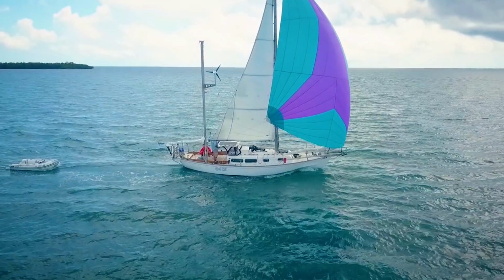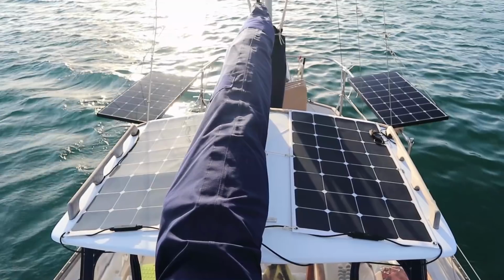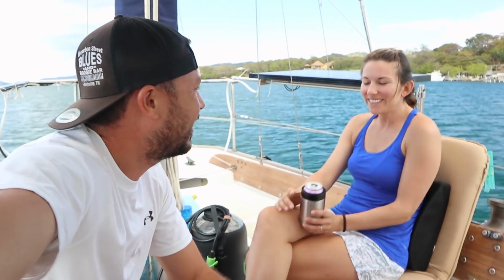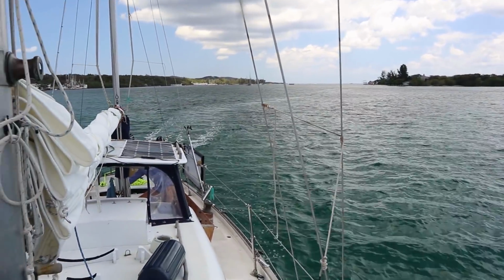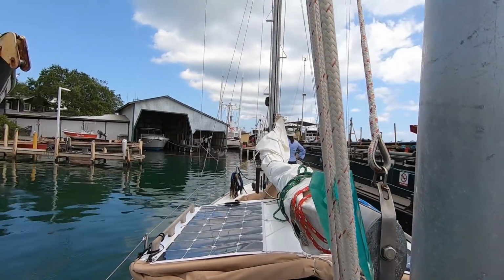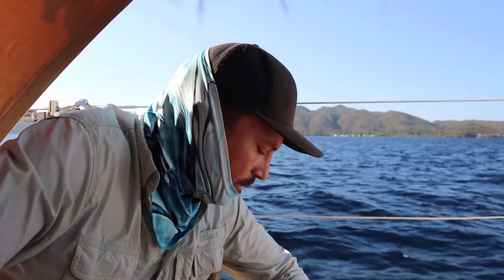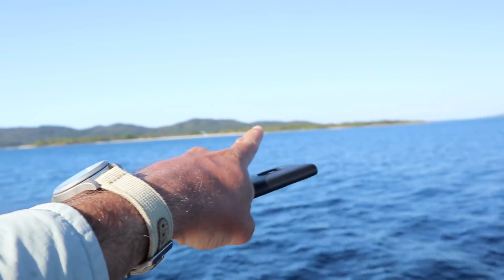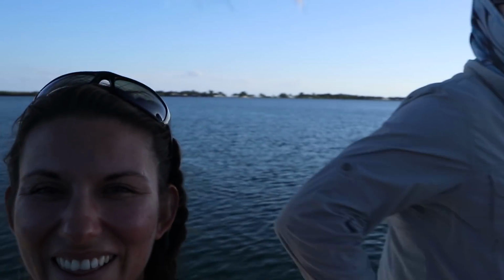Why We Love the Sailing Lifestyle | Roatan, Bay Islands, Honduras | S03E35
After completing a handful of boat projects, Desiree and Jordan are excited to finally get back to enjoying the sailing lifestyle. We spend a day free diving a 65 ft wreck, and then we set sail for Port Royal, one of the most remote anchorages in Roatan, Honduras.

[ HELP IMPROVE THE QUALITY OF THE VIDEOS ]
Check out our Camera Gear Wishlist on Amazon where you can quickly and easily improve the quality of the videos overnight!

Use code PAOFFSHORE

[ FILM EQUIPMENT ]
Canon M5
Canon Microphone
Lense Adapter
GoPro 3
Sony RX100 Digital Camera
Sony RX100 Underwater Housing
Adobe Premier Pro
Editing Laptop